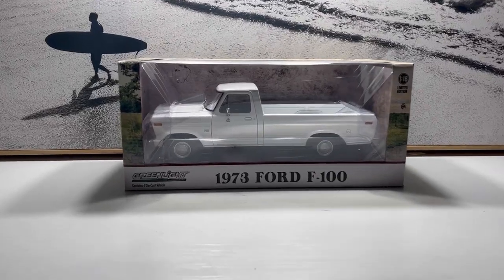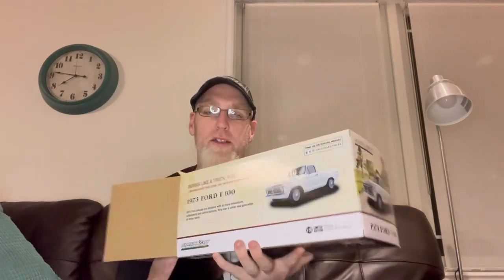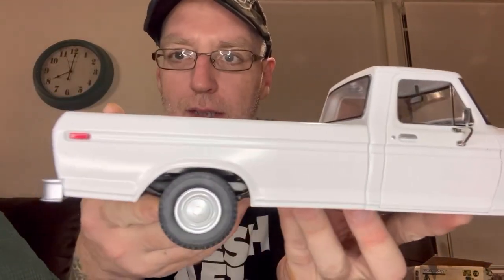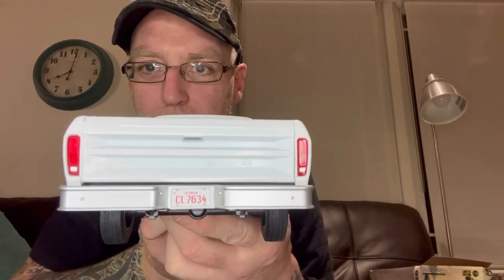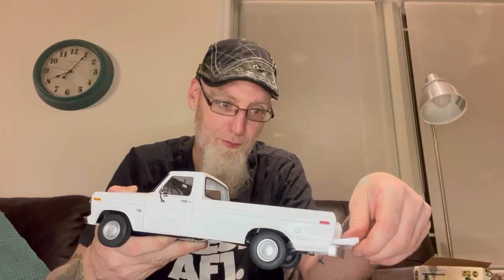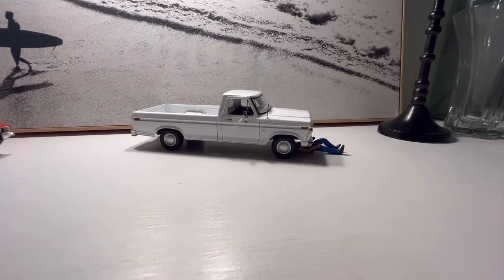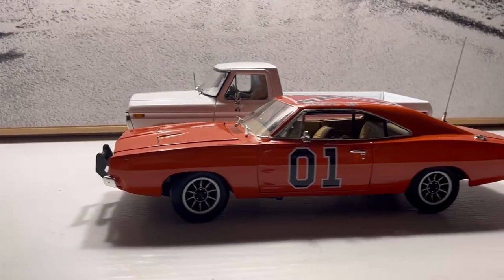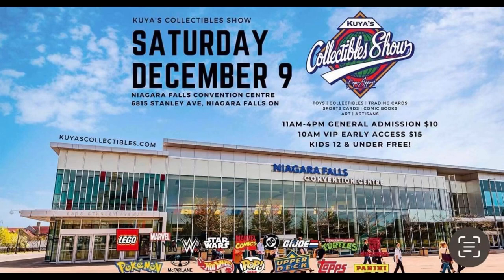CRACK IT!! Checking Out and Review Of 1/18 73 Ford F100….. Uncle Jesses truck? Let’s see!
Hey guys. so I am sure if you collect diecast cars or movie cars you are always on the lookout for them and have probably seen the line made by greenlight collectables that looks a lot like Dukes of Hazzard cars. The reason I say that it looks like Dukes of Hazzard cars, because besides saying “Dukes of Hazzard” anywhere on the packaging, ￼they are obviously meant to be Dukes cars. The Plymouth Fury patrol car even has Hazzard County Sheriff on the door. Now, Auto World Silver Screen Machines Dukes vehicles are the real ￼deal. Even say Dukes of Hazzard on the boxes. They obviously had the right licensing in place so let’s see if these vehicles by Greenlight are a more then subtle nod to our Dukes Of Hazzard, ￼or if they are a flunk. Time to give these a G check, and see what the Retro Score is!

Uncle Jesse's Truck, a white Ford Pickup truck, most commonly a Sixth generation (1973–1977) F100 Styleside.[4] However, in the earliest episodes it had a Flareside bed, and varied between F100 and F250 models throughout the show's run. Daisy also drove Jesse's truck on occasion……